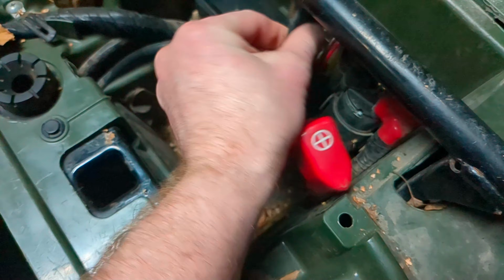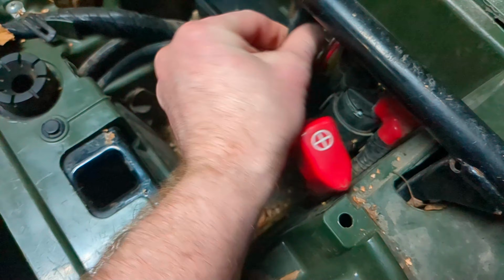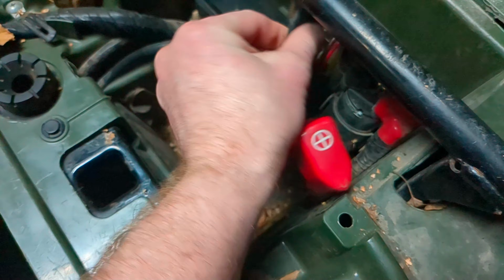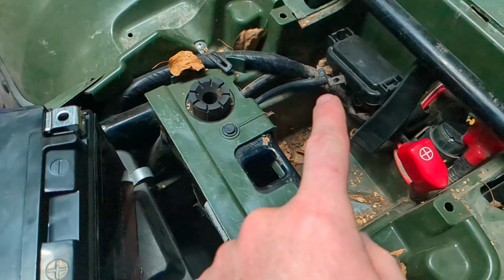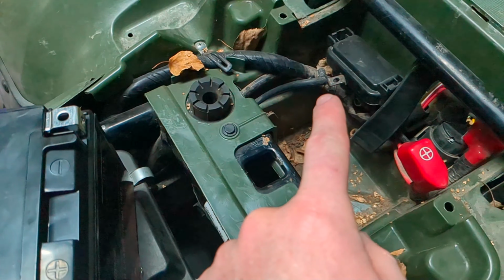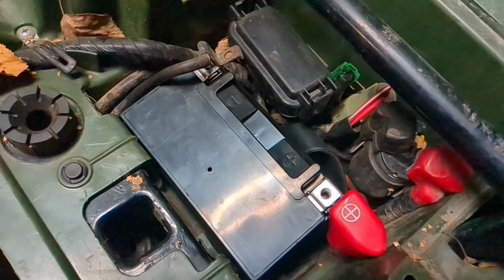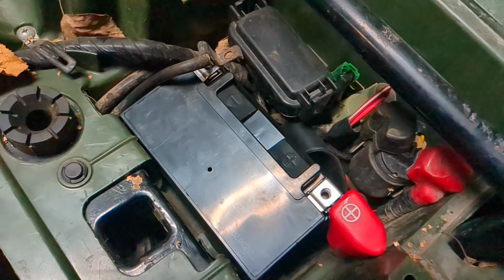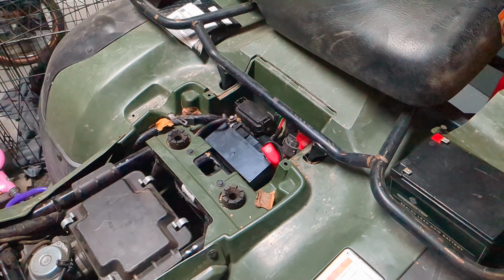2006 Honda Rancher 350 ES battery replacement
A quick video on how to replace the battery on your Honda Rancher.

Link to parts below.

-angle sensor

-handle bar switch

- ignition coil and spark coil

- carb and tune up kit

- oil kit

- shift motor

- air filter

- start solenoid

- ignition switch